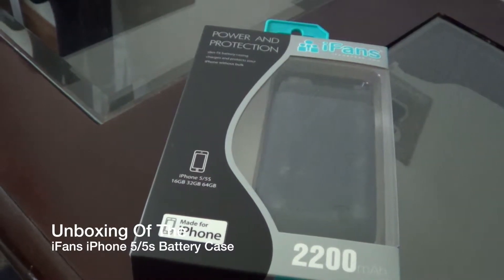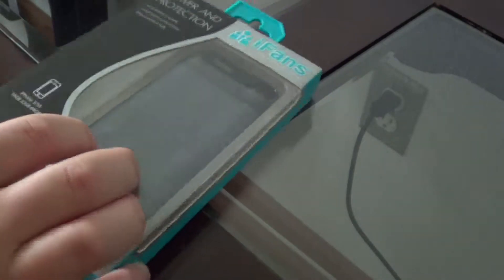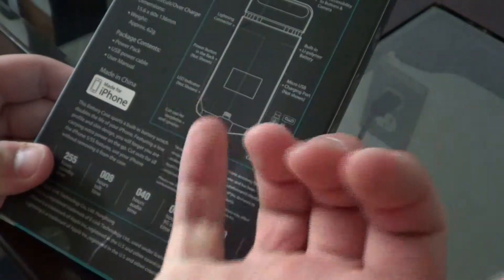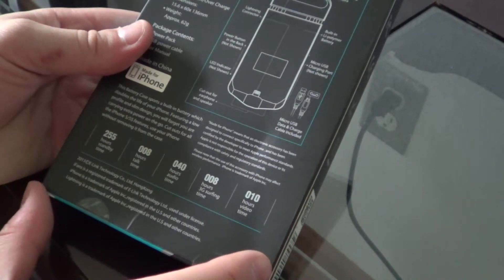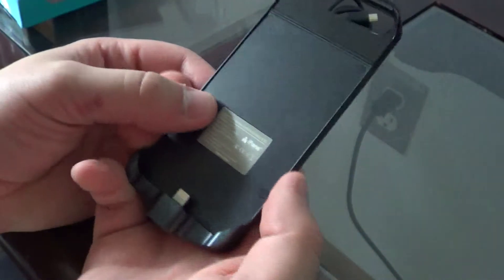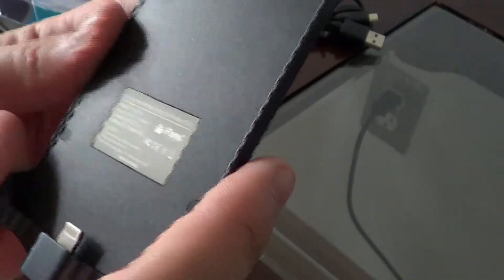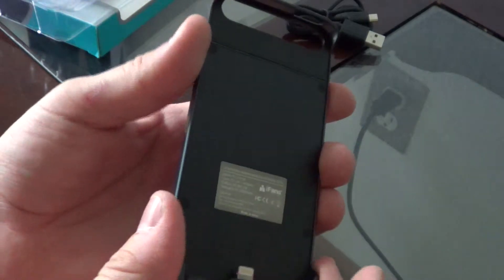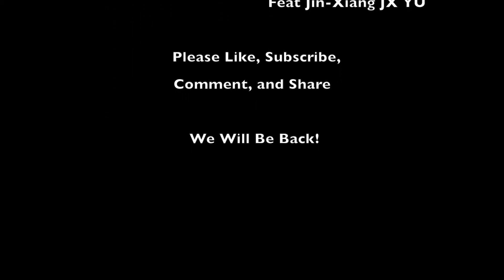The Nick Tech Show - iFans iPhone 5/5s Battery Case (Unboxing)